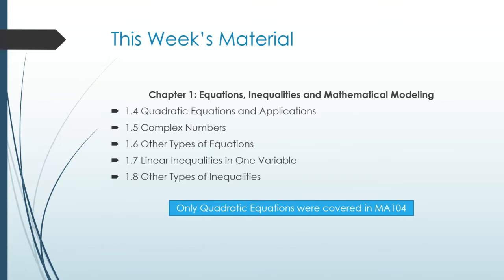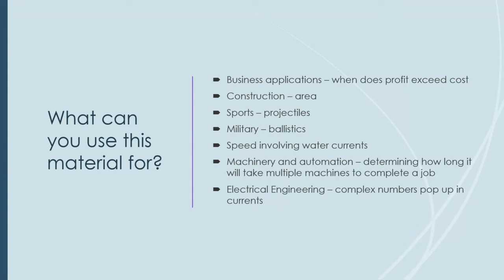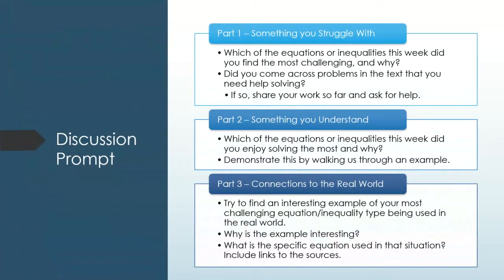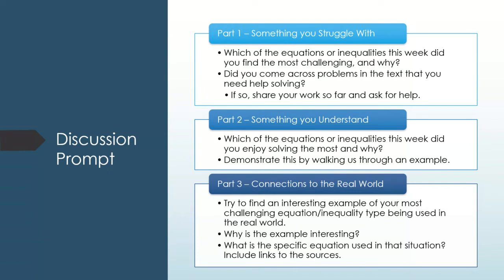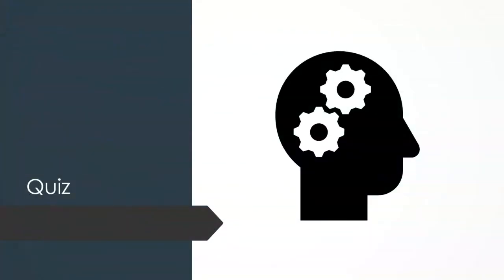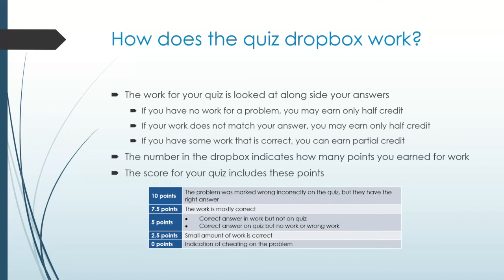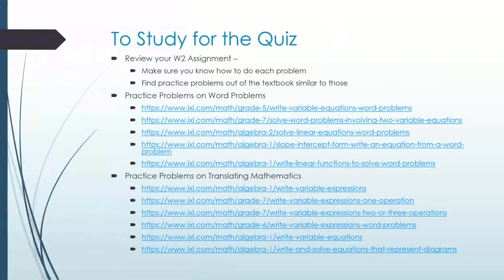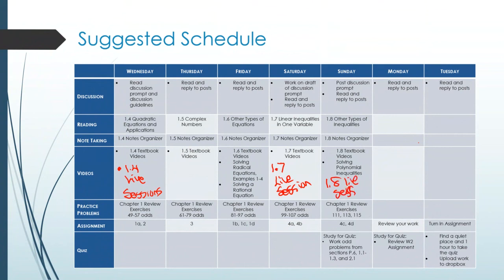MA105 W3 Introduction - October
➡Topics for the Week
➡Where each topic connects to your future and what to focus on
➡Discussion motivation and requirements
➡Assignment - ungraded and graded
➡How the quiz works
➡Topics on the quiz
➡Suggested schedule